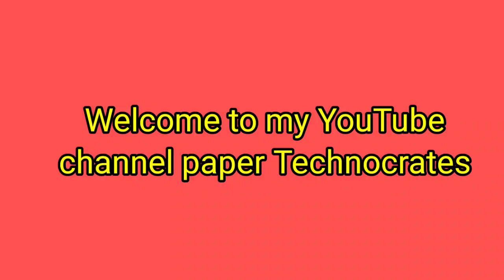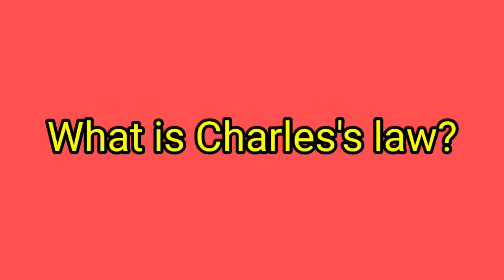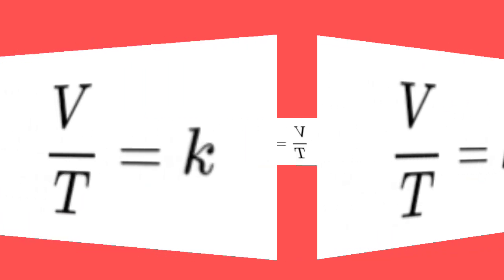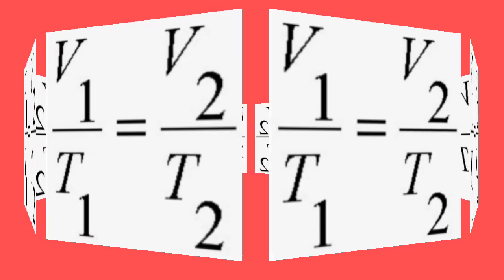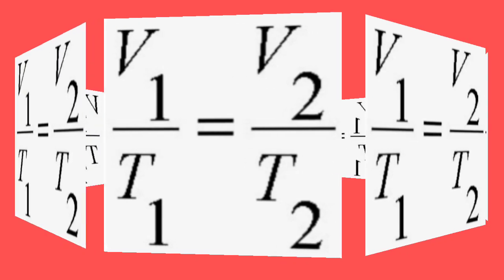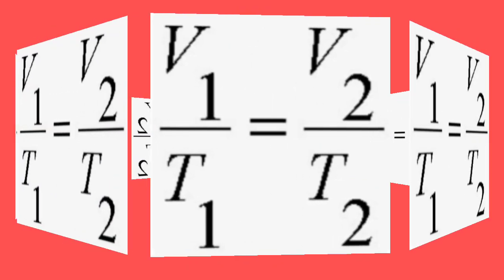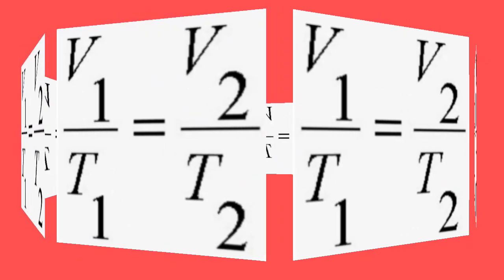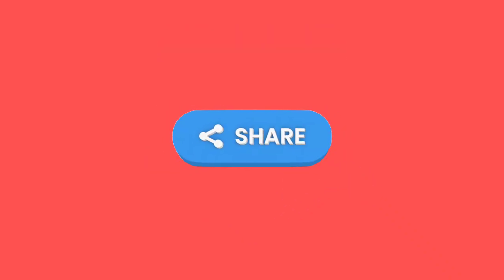What is Charles'law? Charles'law in ideal gases.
In this video I describe about Charles law in ideal gases
what is Charles law
Charles law in ideal gases
Charles law in Hind
 Charles law formula

paper technocrates